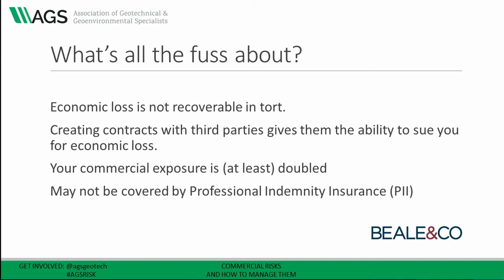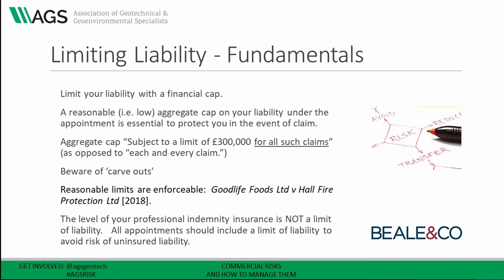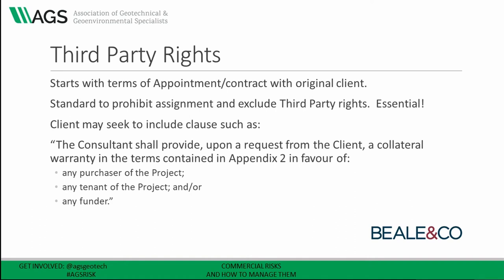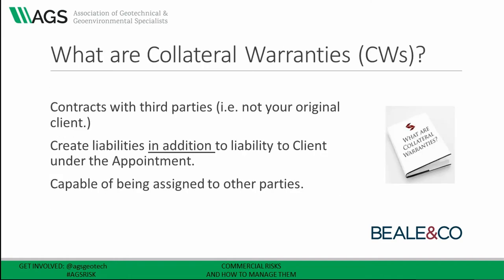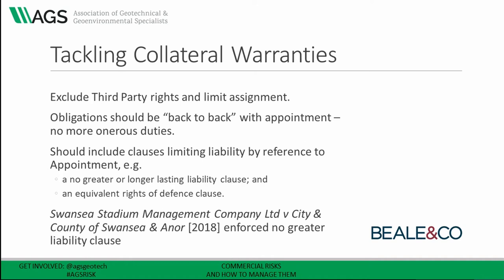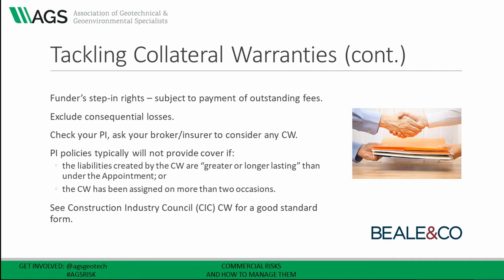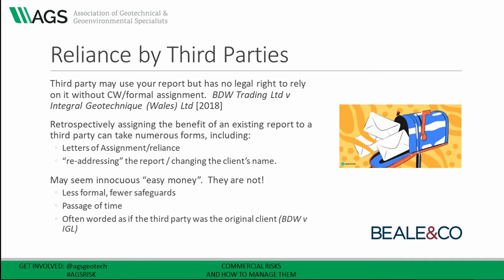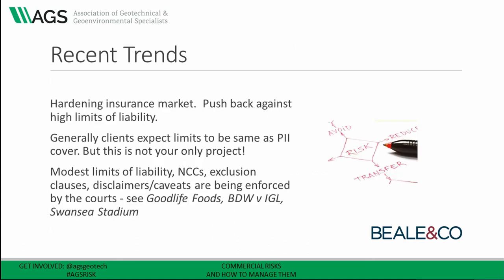FAME webinar 2: Collateral Warranties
A webinar on collateral warranties, emphasising that collateral warranties are new contracts with third parties. Participants will be informed about the measures available to mitigate risk and the fundamental importance of limiting liability in such agreements.